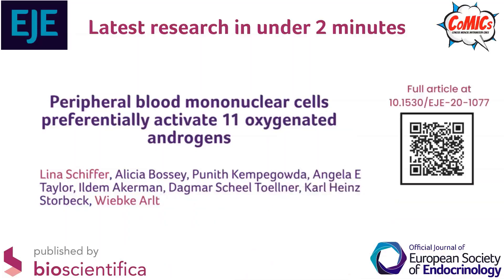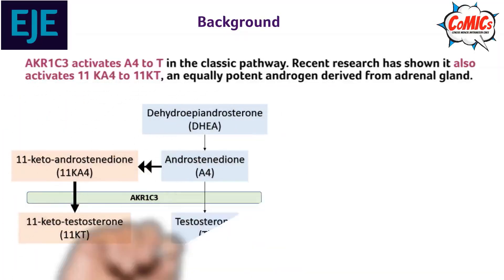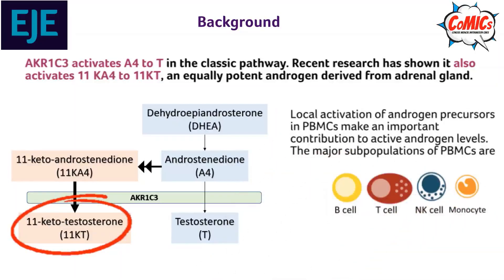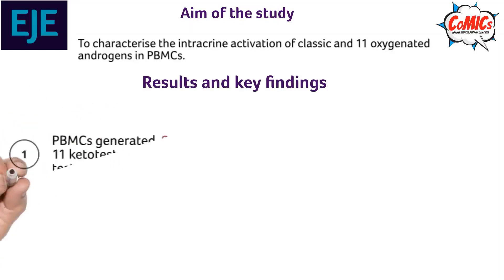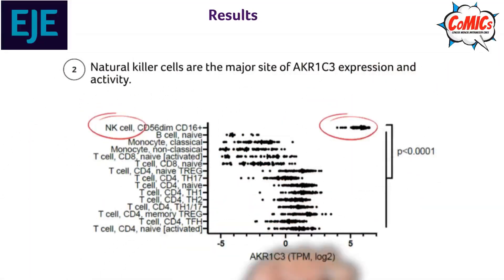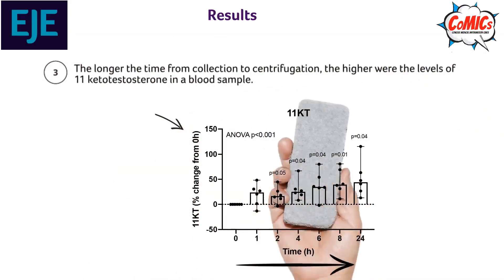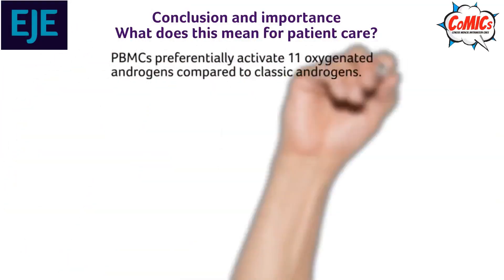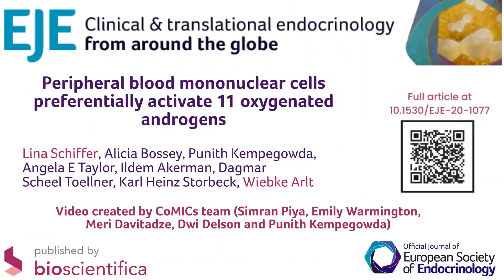Ep.1 Peripheral blood mononuclear cells preferentially activate 11 oxygenated androgens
EJE - Latest Research in less than 2 minutes with CoMICs.

The article can be cited as:
Schiffer, L., Bossey, A., Kempegowda, P., Taylor, A. E., Akerman, I., Scheel-Toellner, D., Storbeck, K., and Arlt, W. (2021). Peripheral blood mononuclear cells preferentially activate 11-oxygenated androgens. European Journal of Endocrinology 184, 3, 353-363